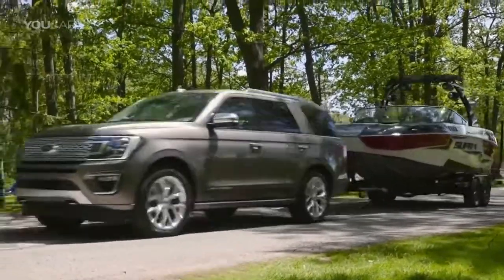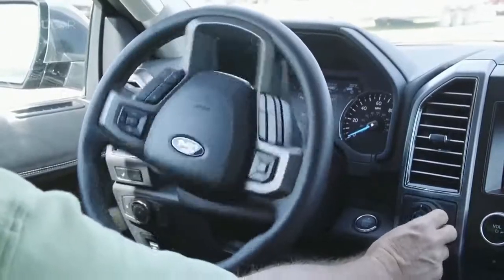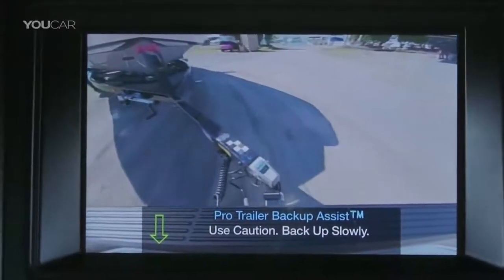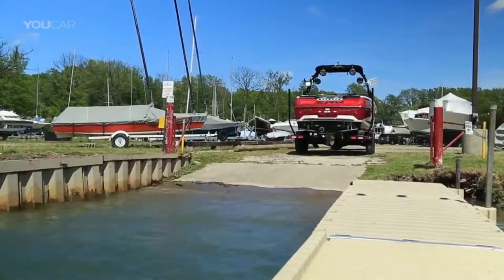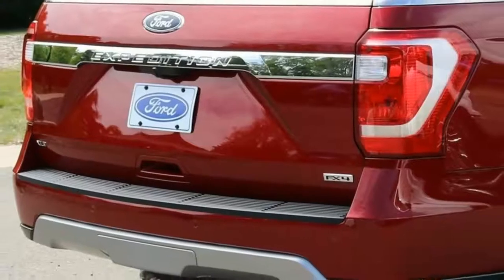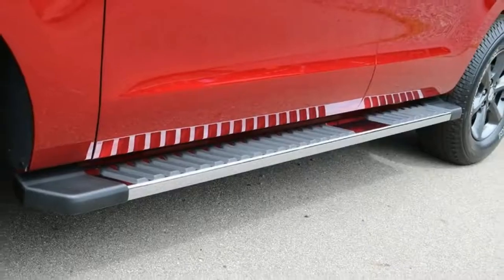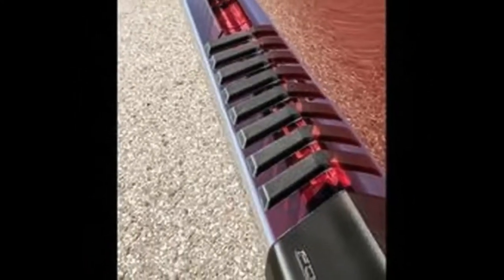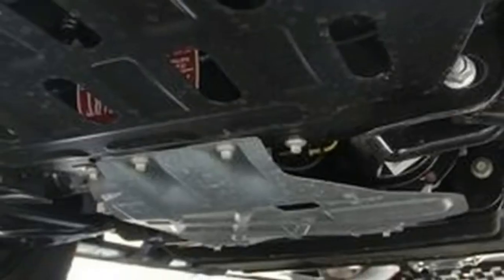HOT NEW! 2018 Ford Expedition Redesigned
Introducing the 2018 Ford Expedition atomic number 78:  Lasco Ford is proud to bring you an in depth walkaround of the inside and exterior of the 2018 Ford Expedition Platinum.

Key 2018 Expedition Notes:

The all-new Expedition is redesigned from the bottom up with sensible technologies, tremendous capability and increased ability, with options such as:

SMART

Available options unaccustomed Expedition include:
360-degree camera with split-view show and front/rear camera washers
Adaptive cruise control(1) with stop-and-go permits drivers to line a cruising speed, then uses microwave radar and camera technology to observe traffic ahead to keep up a collection distance between vehicles — even following a vehicle right down to an entire stop
B&amp;O PLAY™ Premium electronic equipment by HARMAN with twelve speakers replaces electronic equipment from Sony® on restricted and atomic number 78
BLIS (Blind Spot data System) with cross-traffic alert currently includes trailer coverage
Cargo guardian that helps keep bottles, cans and different spherical objects from rolling out once liftgate is opened
Enhanced Active Park Assist System with parallel parking, park out assist and reverse perpendicular parking technologies
Dual-Headrest Rear Seat amusement System
Pre-Collision Assist with Pedestrian Detection(2) uses microwave radar and camera technology to scan the route ahead to assist the driving force avoid a collision with another vehicle or pedestrian
SYNC three currently with Apple CarPlay™ and automaton Auto™ compatibility
SYNC Connect (4G embedded modem) with Wi-Fi hotspot property for up to ten devices at just the once
Wireless charging pad enclosed with the media hub settled within the center console

CAPABLE

Available capability options unaccustomed Expedition include:
3.5L EcoBoost V6 engine with motor vehicle Start-Stop Technology
2-speed automatic 4 wheel drive with neutral-tow capability
Driver-selectable parcel of land Management System (TMS) with five drive modes
4WD models feature TMS with seven drive modes
10‑speed transmission with SelectShift capability is unaccustomed Expedition
All-new high-strength, aluminum-alloy body
Heavy-Duty Trailer Tow Package includes new electronic limited-slip rear differential (eLSD)
Redesigned, totally boxed, high-strength frame

ADAPTABLE

The Expedition offers a lot of obtainable adaptable  options than ever:
2nd-row 40/20/40 CenterSlide seats with recline and tip-and-slide feature that permits easy accessibility to the third row, even with a child-safety seat put in
3rd-row one-touch PowerFold 60/40 reclining split-fold-flat bench seat with power recline
15 strategically placed cup/bottle holders
A alternative of Expedition and extended-length Expedition easy lay (formerly EL)
All-new Advanced loading Manager
Fold-flat hold
New hands-free, foot activated liftgate with manual liftglass
New broad scene Roof with power open/close and power sunshade

Key Expedition options

New 3.5L EcoBoost V6 engines with motor vehicle Start-Stop Technology
All-new 10-speed transmission with SelectShift capability with rotary gear shift dial
2-speed automatic 4 wheel drive with neutral-tow capability
Terrain Management System™ (TMS)
Advanced loading Manager
SYNC Connect battery-powered by FordPass